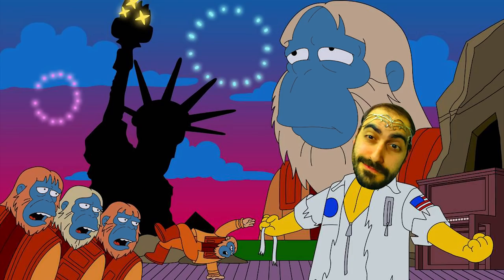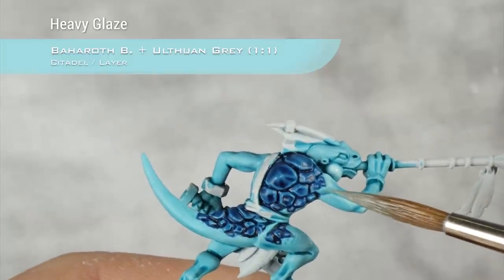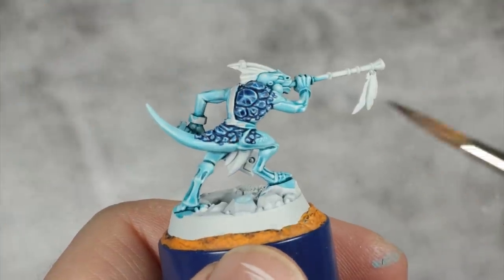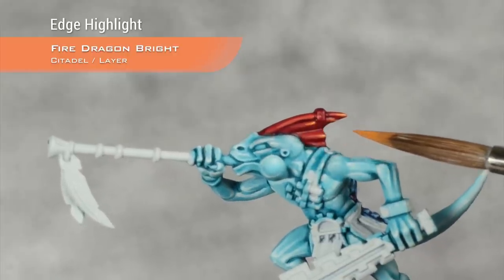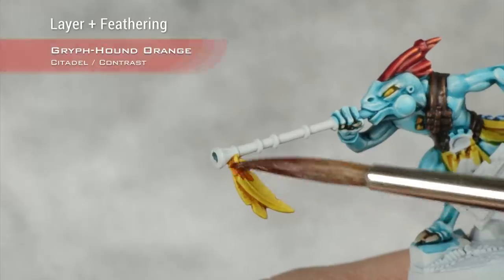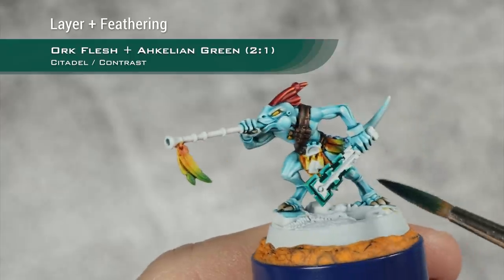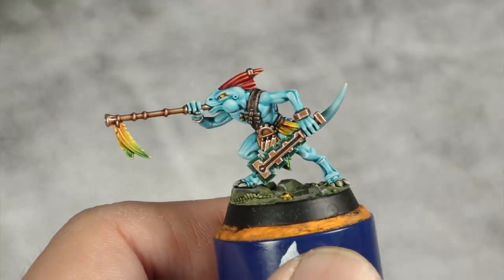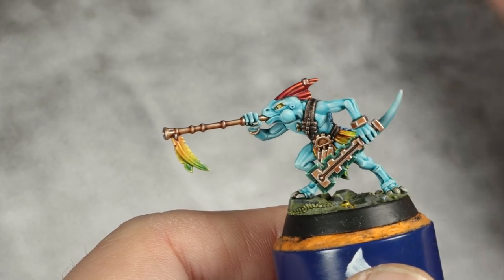'Eavy Contrast - Seraphon Skinks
Welcome to 'EAVY CONTRAST, a series where I will try to paint miniatures
as close as possible (to the best of my ability) to the 'Eavy Metal
paint jobs using Contrast Paints and Highlights.

And in this episode I paint one of my favourite minis ever, SKINKS!

Check Terrainosaurs Channel!